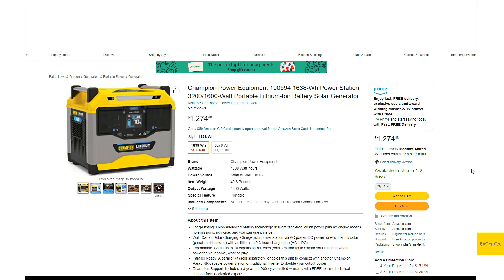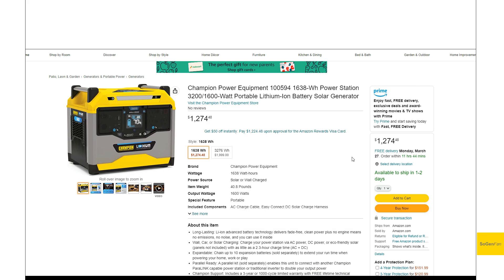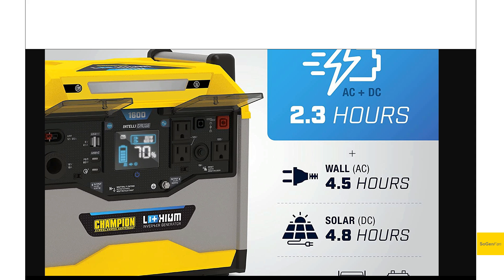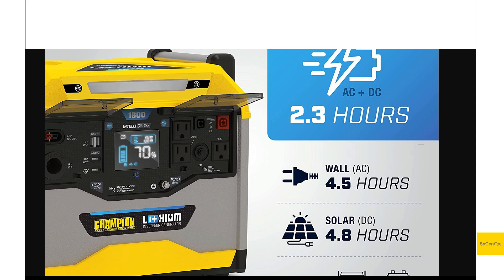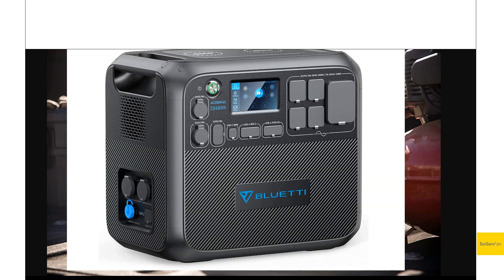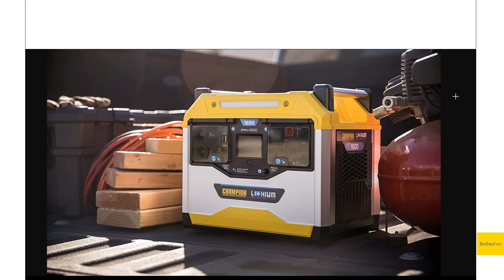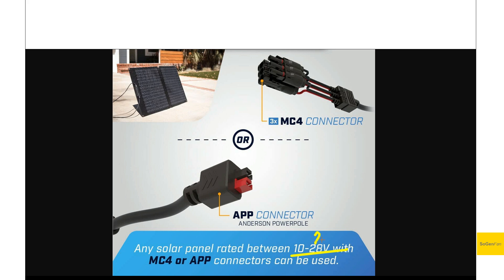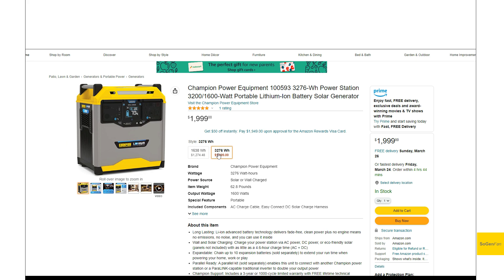Stackable, Expandable & 30a Parallel Connection!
Champion Power Equipment is well known for making gas generators, but is their first attempt at making a power station any good? With an option to add up to 10 stackable expansion batteries, and an available parallel connection with a 30a outlet, this system has the potential to output big power for long durations.

The main units are available in 2 sizes, 1600wh & 3200wh.

The expansion batteries and integrated 30a parallel connectors are "coming soon" according to Champion.